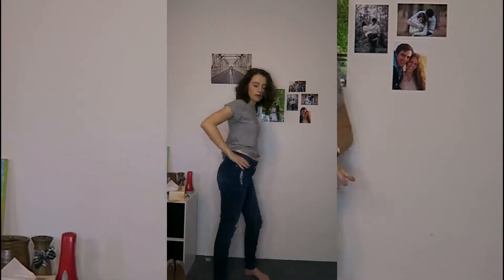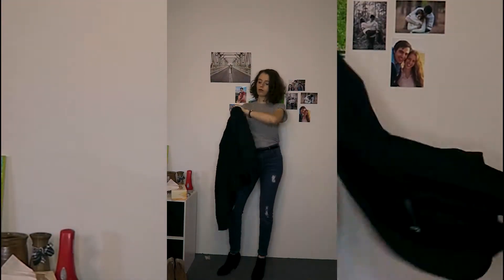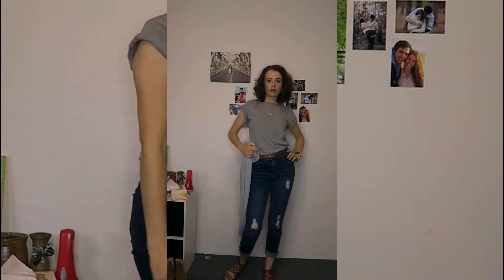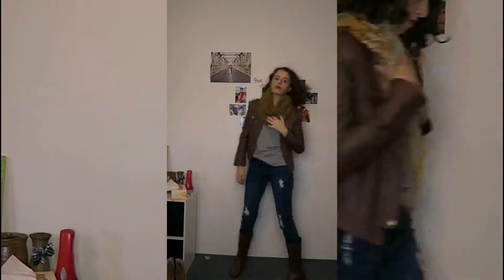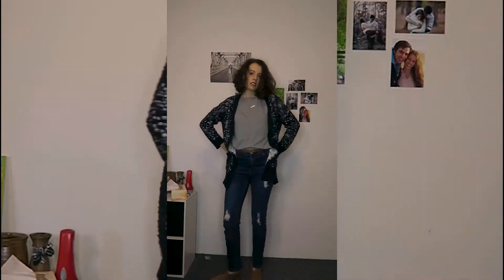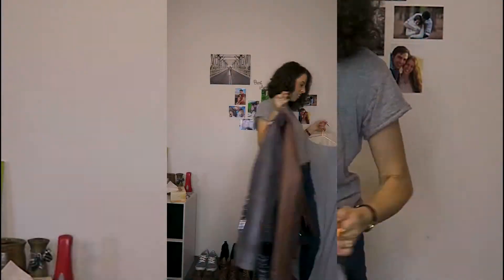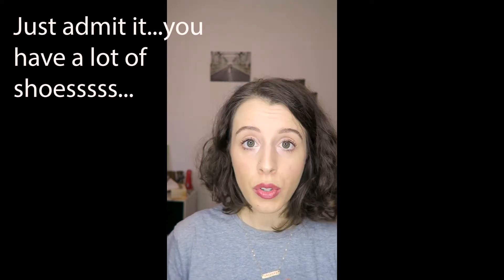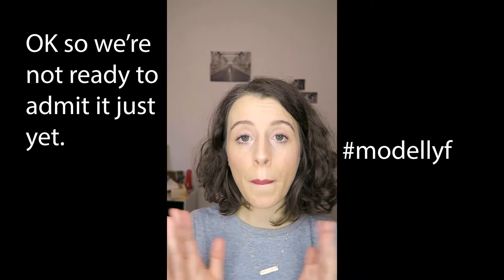I made 20 Outfits with 1 Pair Jeans + 1 T-Shirt!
I've always been a model deep down inside...this is my moment! Lol. I actually do really love fashion and I've been re-learning how to think about shopping and creating an affordable but pinterest worthy wardrobe that is also ethical and fun. I really wanted to do this video as a challenge to myself, and I found it a fun way to remember that less is actually more...I find myself wearing variations of the same outfit more and more often and I love the creativity it requires to reinvent "same-old" options!
I can't promise that all these clothes were purchased ethically because this is only something I've been doing more recently and many of these clothes have been bought over 3-4 years.

All the makeup worn in this video supports women's home businesses around the world, and also supports healing and restoration for women who have suffered sexual abuse during childhood and adolescence. To find out more visit my Facebook page here!